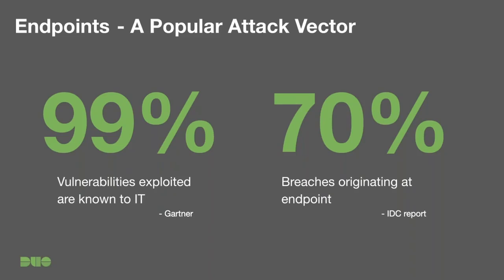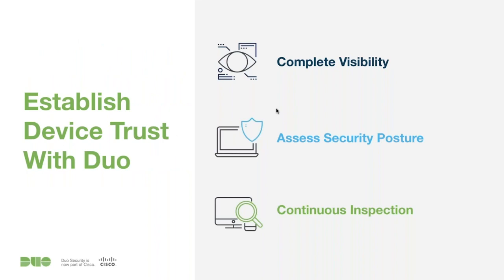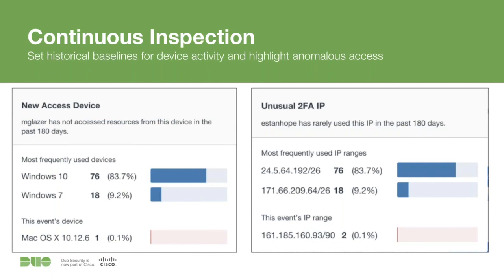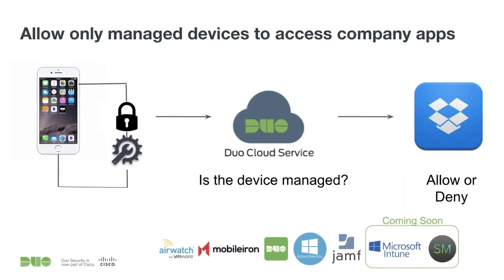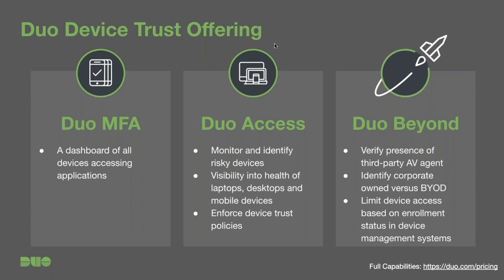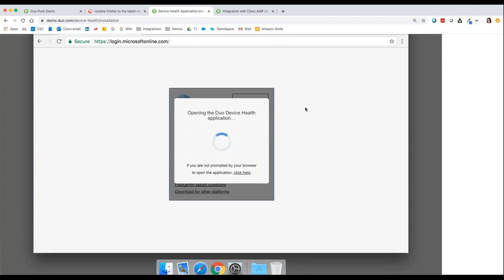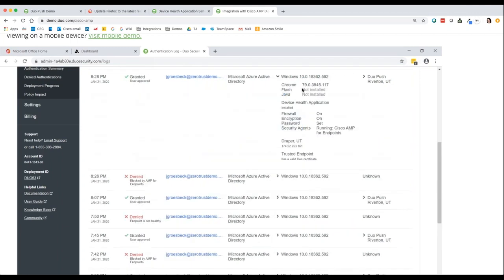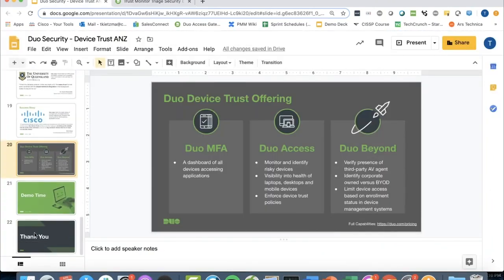Extending Zero Trust for the Workforce with Device Trust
ow Duo delivers Zero Trust for your Workforce. Duo protects organizations by verifying the identity of users and the health of their devices before connecting to the applications they need.